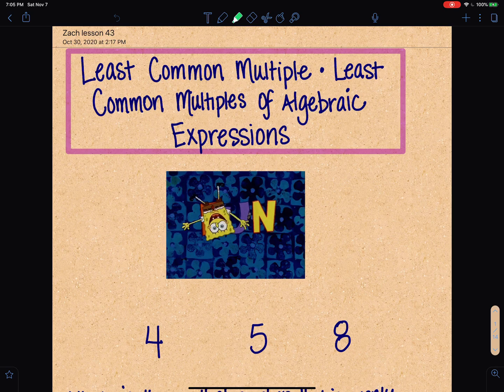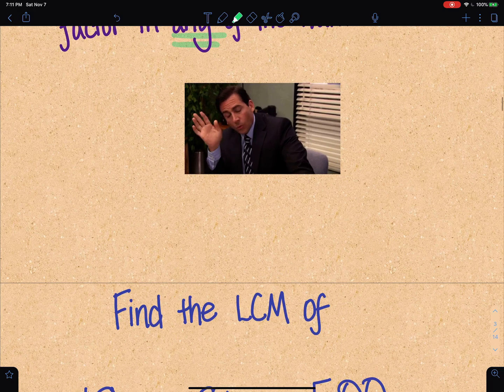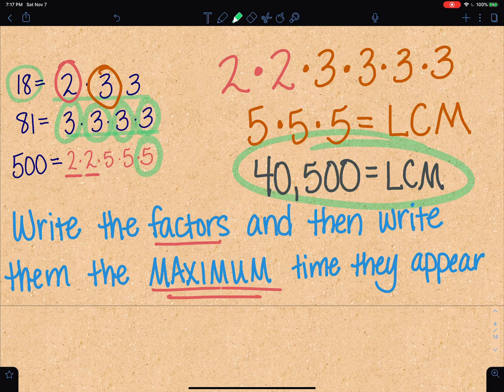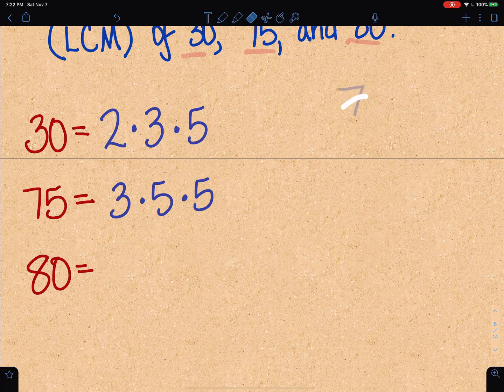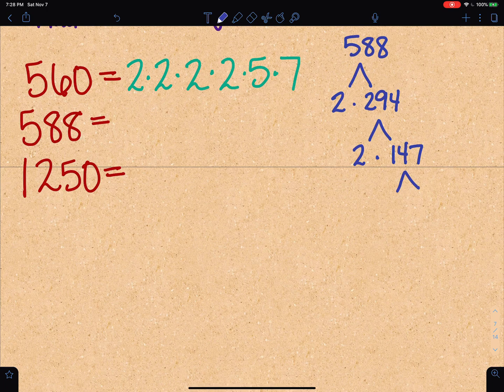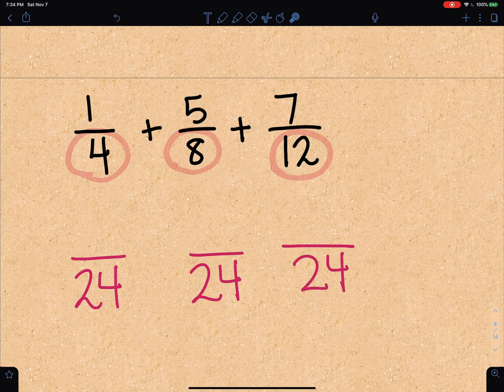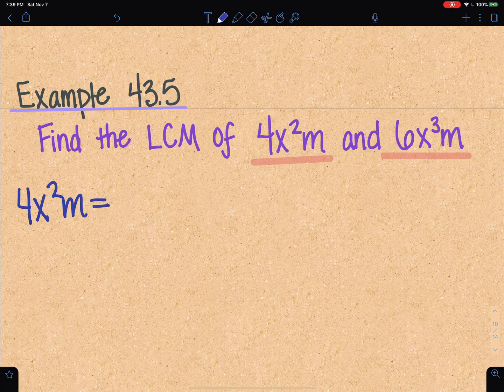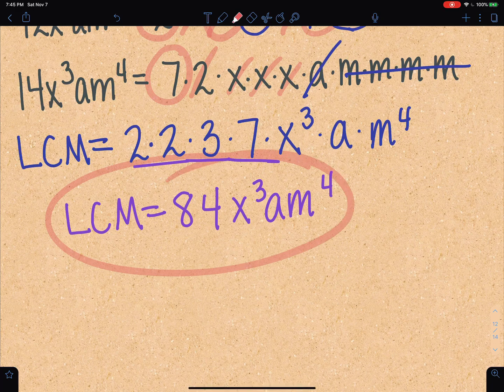Zach lesson 43